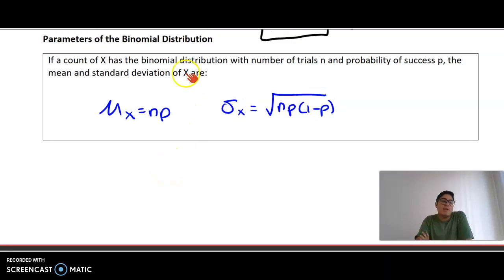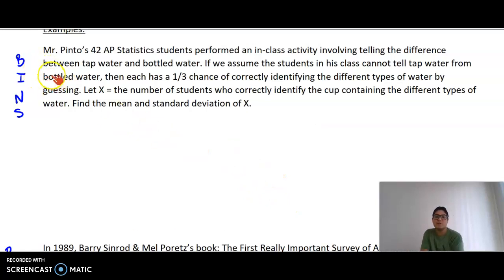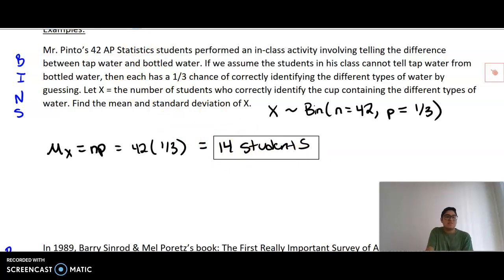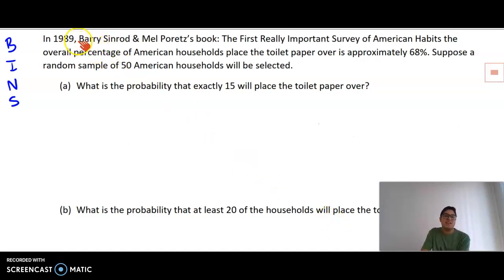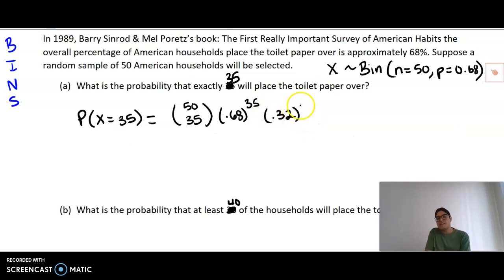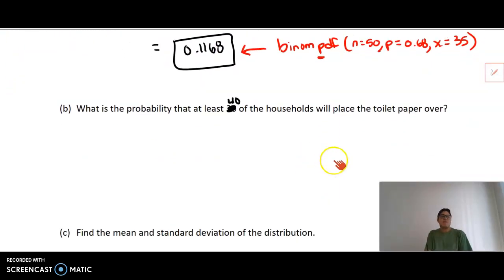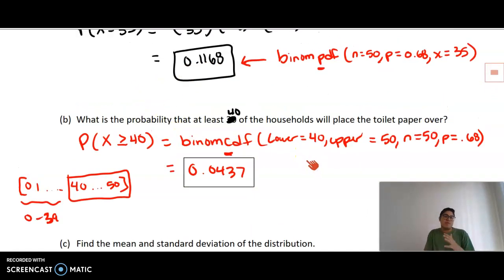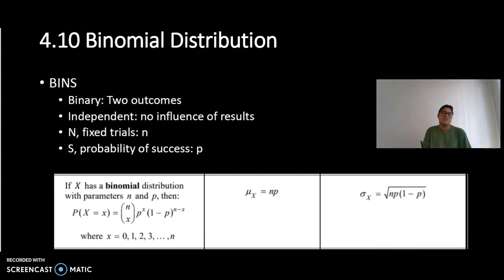4.10b Parameters of a Binomial Distribution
Let's find the parameters of a binomial distribution!